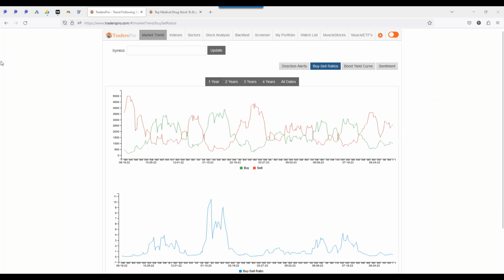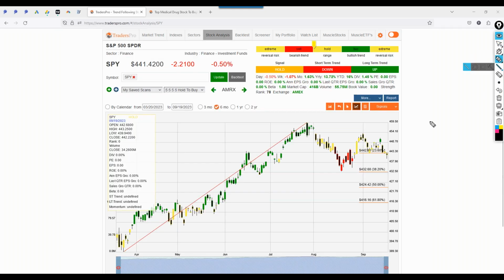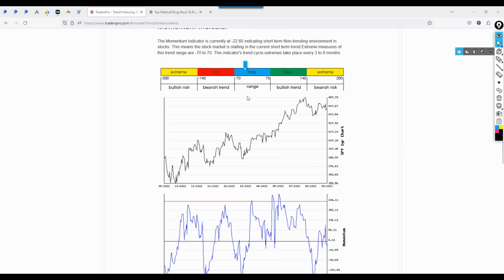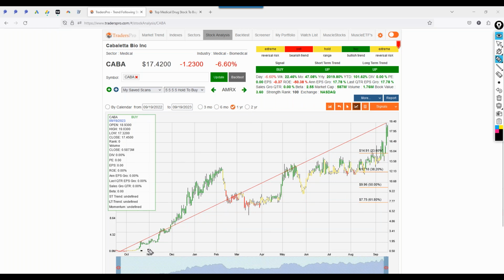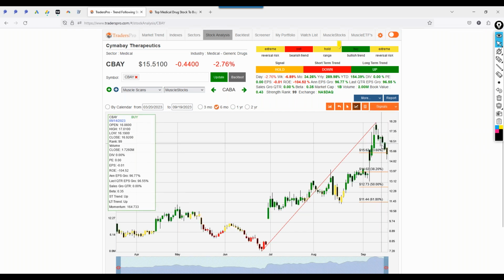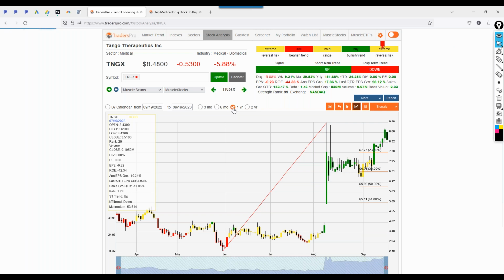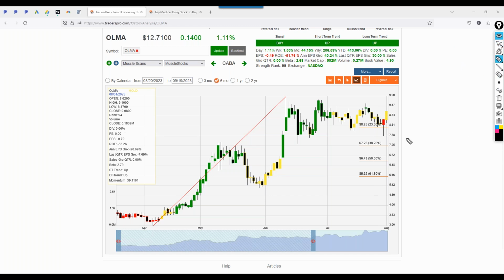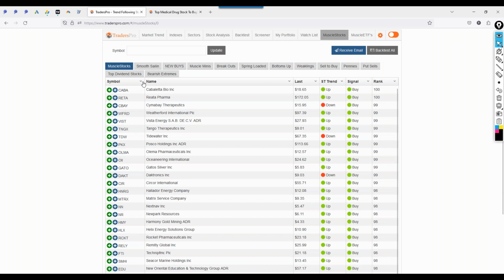Understanding The Stock Market Buy/Sell Ratio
The buy/sell ratio in the context of the stock market often refers to the volume or number of buy orders compared to the volume or number of sell orders for a particular security or a market as a whole. This metric is also sometimes known as the "bid-to-ask ratio" or "buy-to-sell volume ratio."